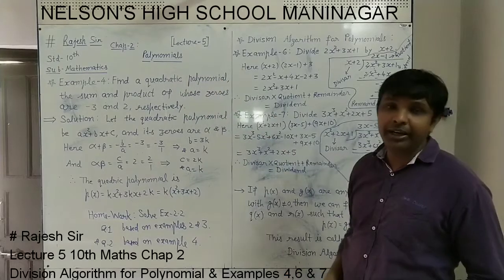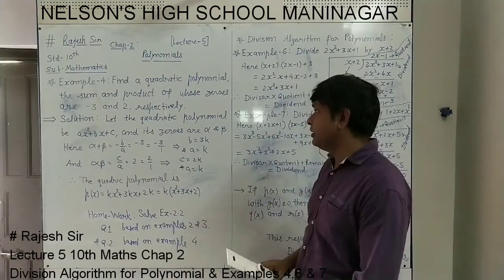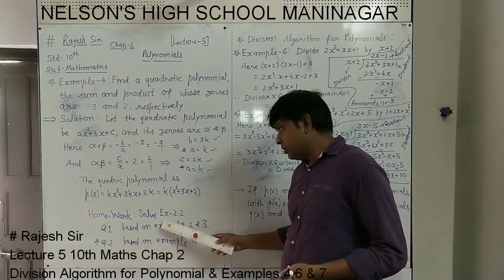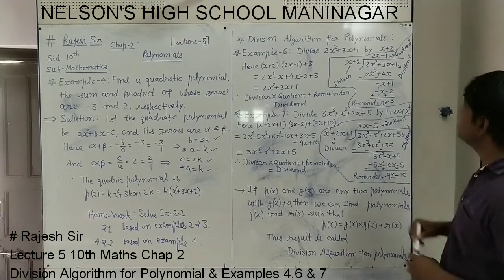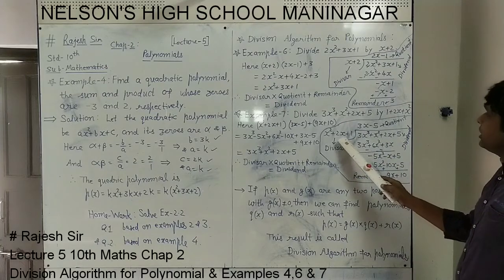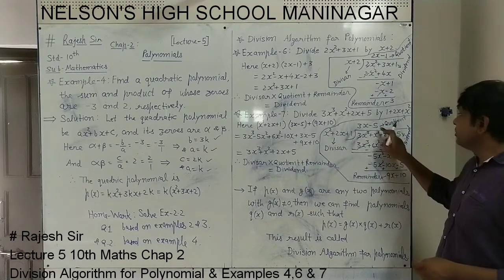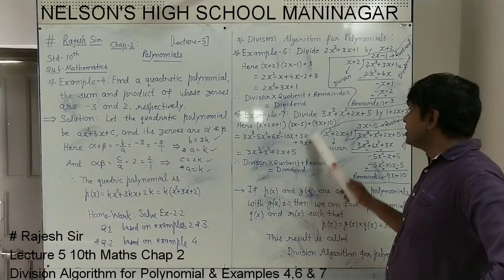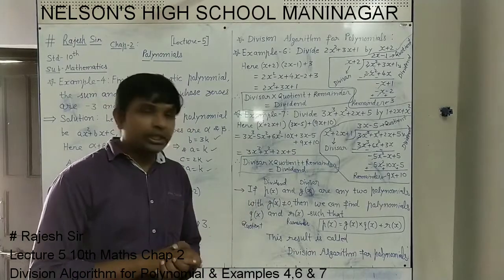# Rajesh Sir Lecture 5 10th Maths Chap 2 Division Algorithm for Polynomial and Examples 4,6 & 7